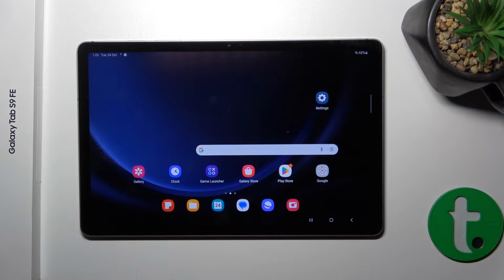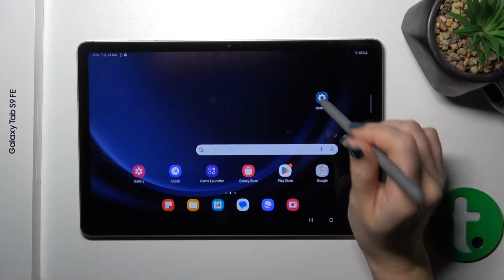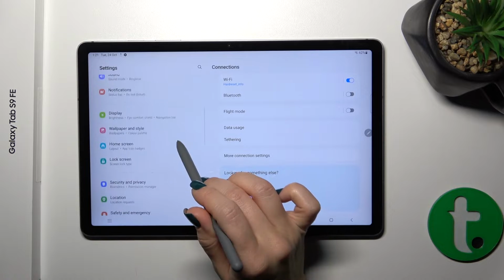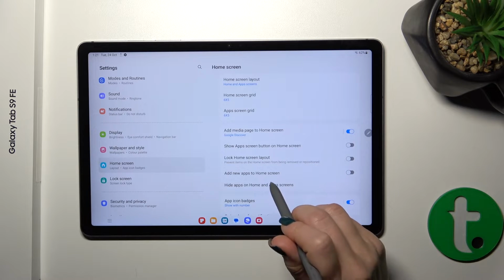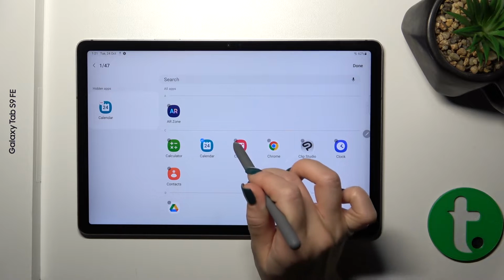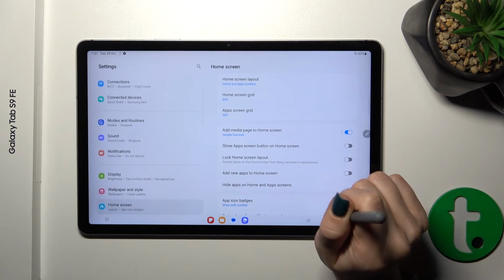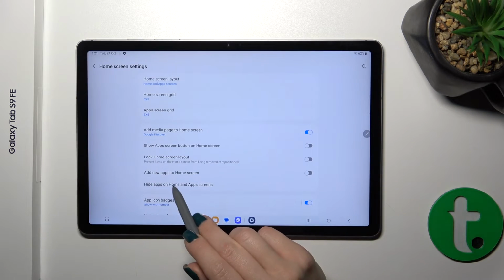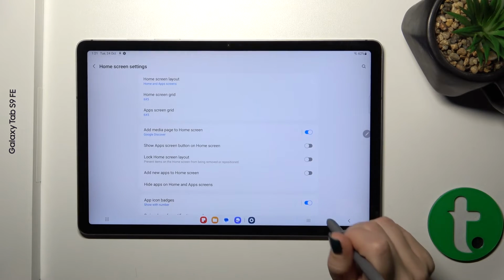How to Hide Apps on SAMSUNG Galaxy Tab S9 FE?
Find out more:
Sometimes you might want to keep certain apps private or declutter your home screen on your SAMSUNG Galaxy Tab S9 FE. This tutorial will walk you through the process of hiding apps on your tablet, ensuring that you can maintain a clean and organized user experience. Learn how to keep your apps out of sight while still having easy access to them when needed.

Why would I want to hide apps on my SAMSUNG Galaxy Tab S9 FE?
Can you provide a step-by-step guide to hiding apps on the tablet?
What are the main reasons for hiding apps, and who might benefit from this feature?
Are there scenarios where hiding apps is particularly useful or necessary?
How does hiding apps contribute to a cleaner and more organized tablet experience?